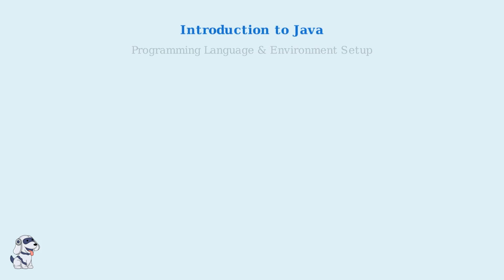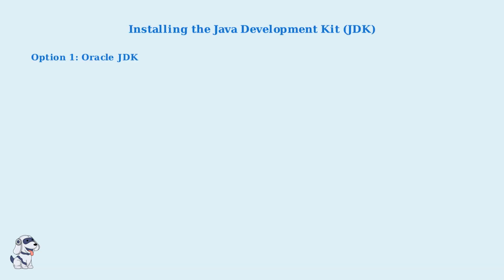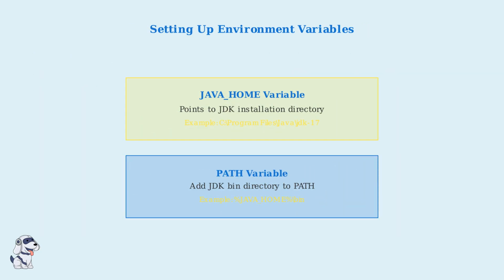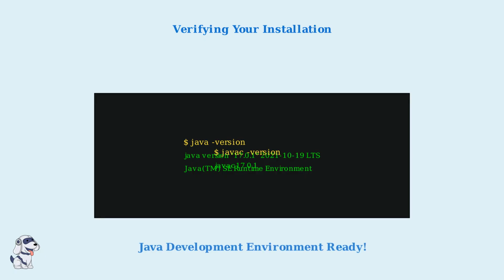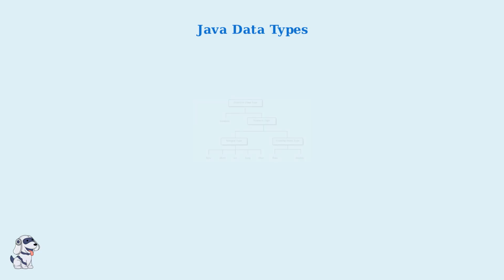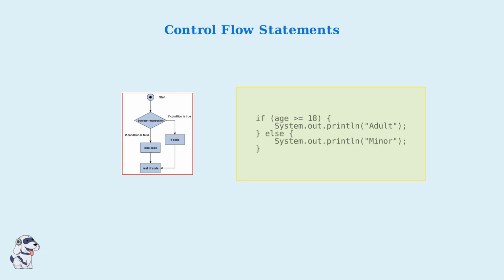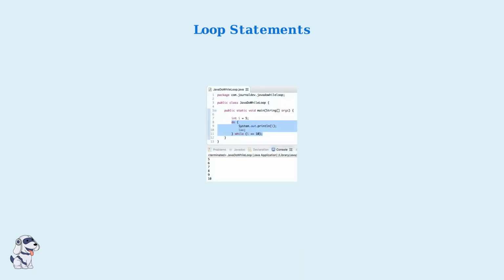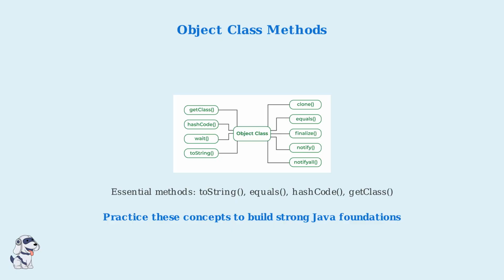Java Programming Basics Made Easy 🎯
Want to learn Java but don’t know where to start?
In this video, we explain Java basics in a simple and visual way using animations. Perfect for beginners who want to understand programming without confusion.
🚀 In this video, you will learn:
* How Java works
* Variables and data types
* Basic syntax
* Simple program example
This video is designed to make Java easy and understandable—even if you have zero coding experience.